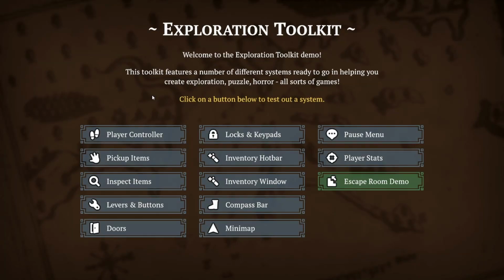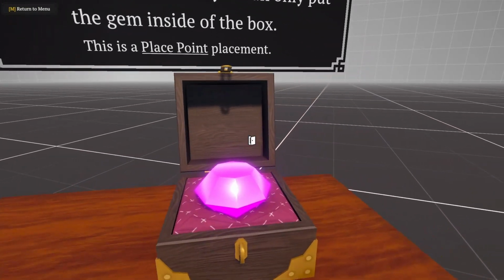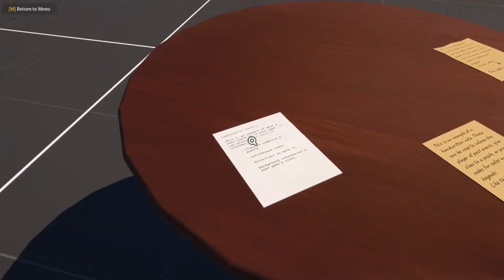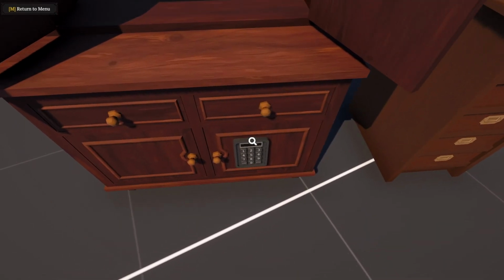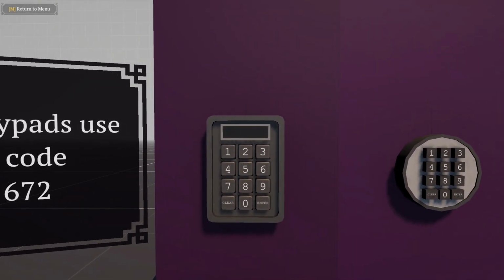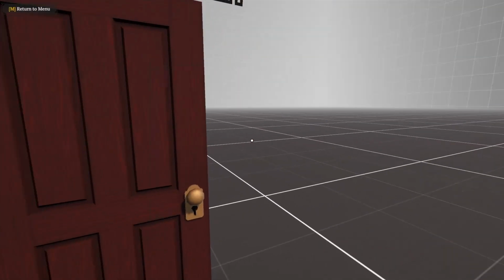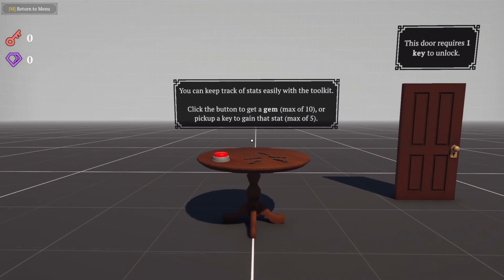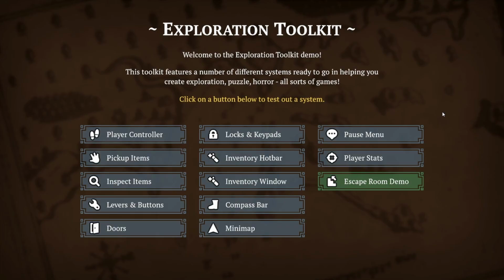Exploration Toolkit - Overview (v1.0)